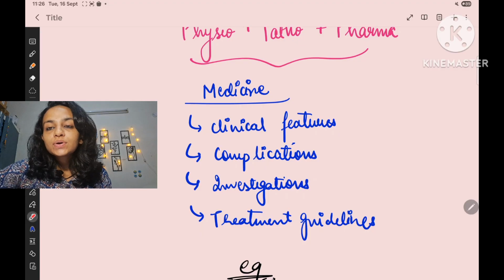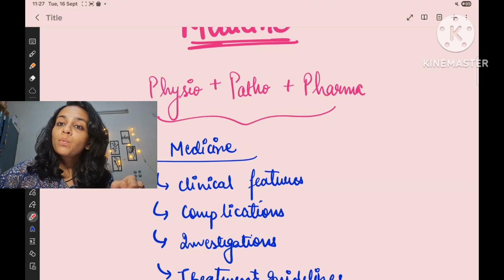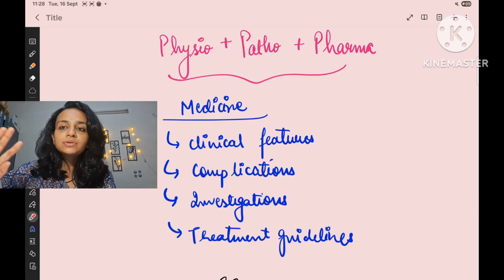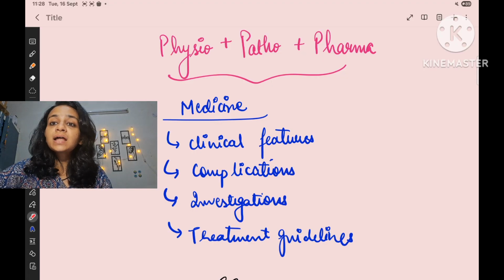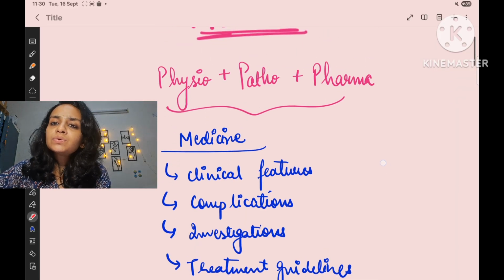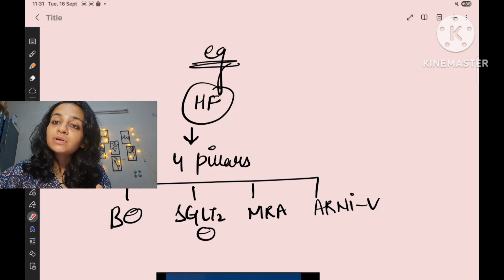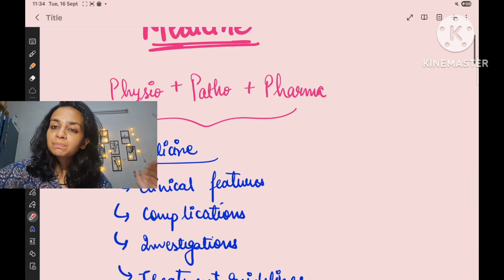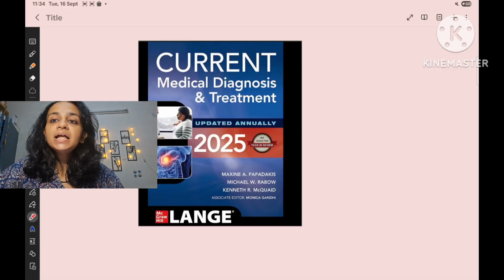How to study Medicine for NeetPG??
Learn how to study Medicine for neetpg by watching this video till the end.